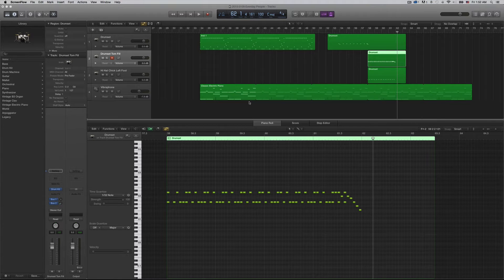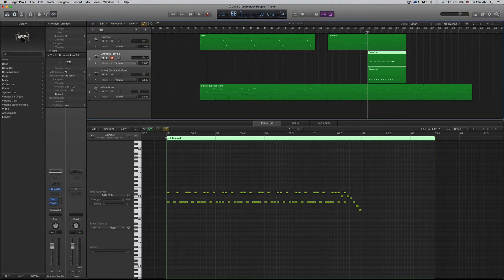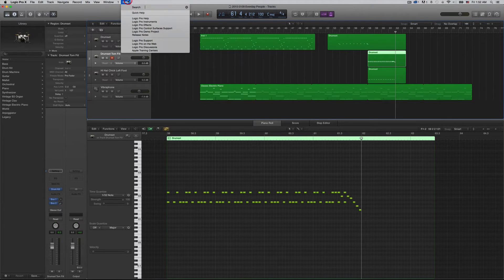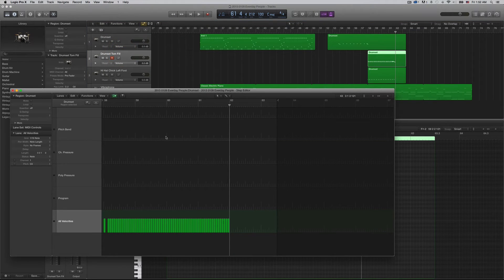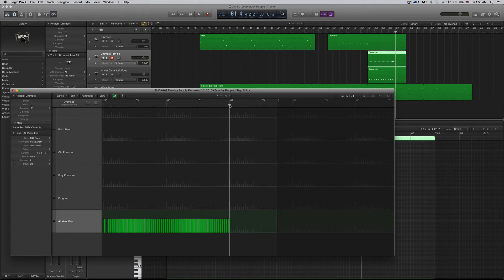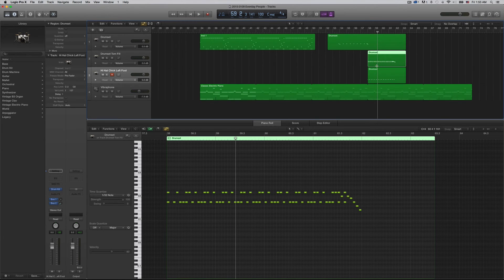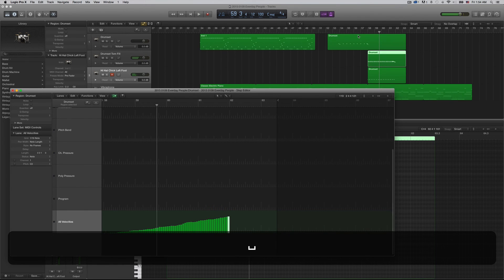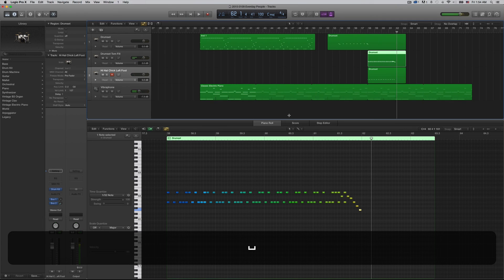Create Midi Velocity Swell Crescendo In Logic Pro X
This is one way that you can create a nice crescendo in the velocity of a given midi region in Logic Pro X.

I learned how to do this by virtue of this article

This article also demonstrates multiple ways to accomplish this.